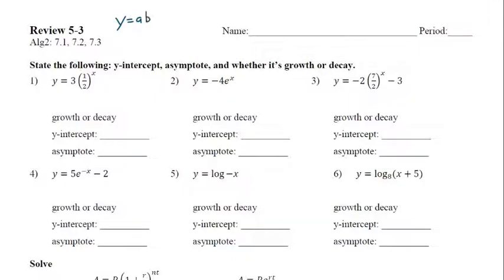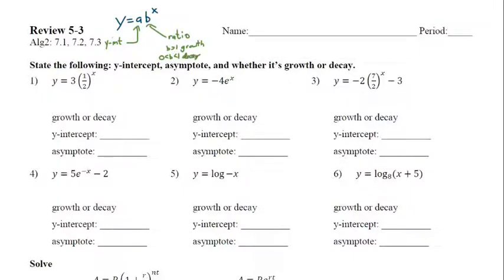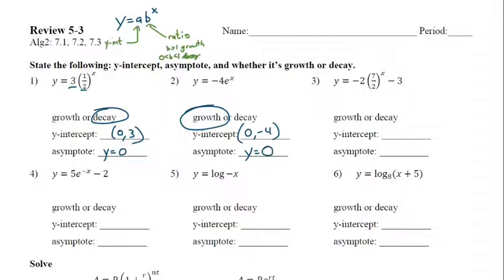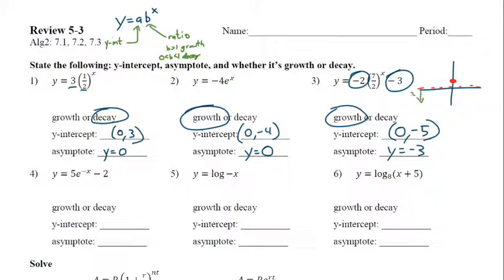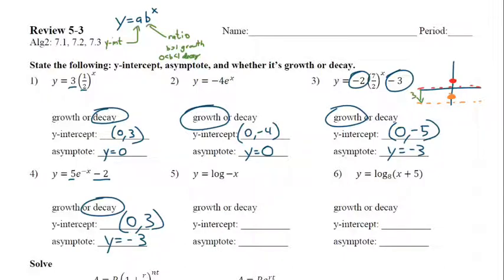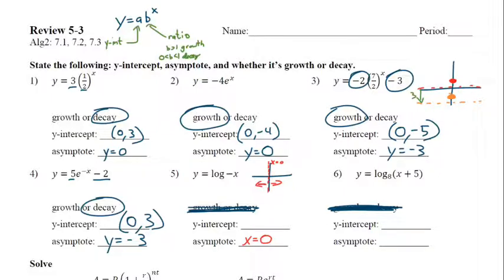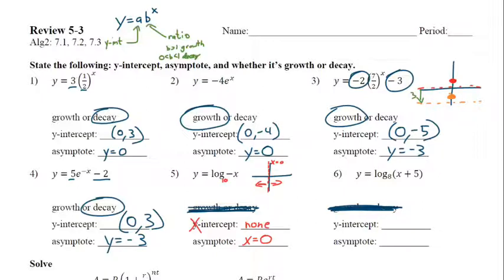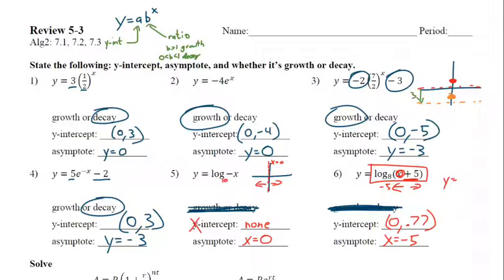Alg2 Review 5-3 #1-6